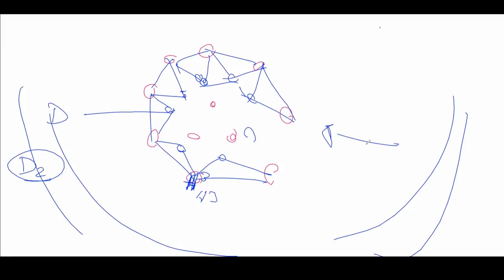Tritium Effects on Matter State and Plasma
Thông tin chia sẻ trong video này là góc nhìn về lý thuyết của cá nhân. Chúng tôi không có liên quan gì với Keshe Foundation, ARhAyas Productions hoặc bất kỳ nhóm nào khác dưới bất kỳ hình thức nào. Chúng tôi chỉ đơn thuần chia sẻ thông tin chúng tôi đã học được theo mức độ hiểu biết của chúng tôi. Các tài liệu trong video này thuộc về chủ sở hữu tương ứng của nó. Nó được sử dụng ở đây với mục đích là chia sẻ thông tin miễn phí. Thông tin được chia sẻ trong video này không có nghĩa là để điều trị, chẩn đoán hoặc ngăn chặn bất kỳ bệnh nào. Nếu bạn cần hỗ trợ y tế, xin vui lòng tìm một bác sĩ. 181st Knowledge Seekers Workshop, Thursday, July 20, 2017